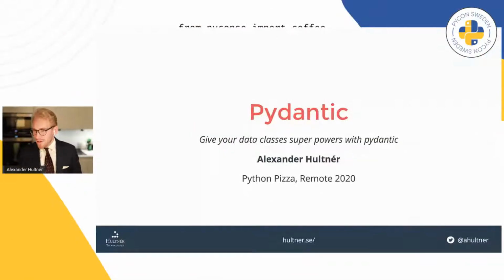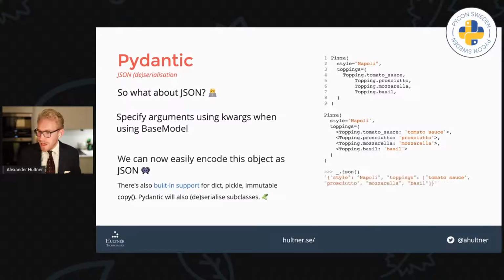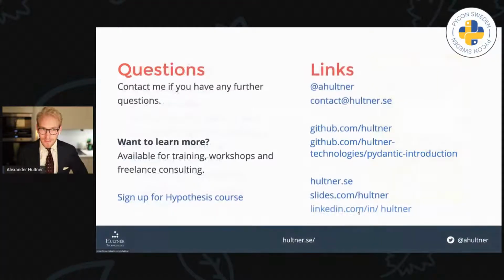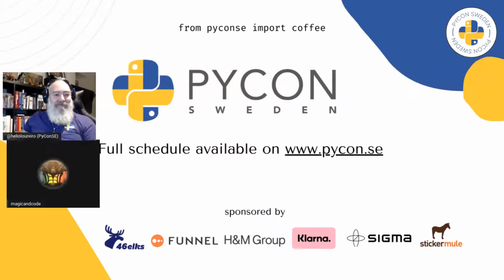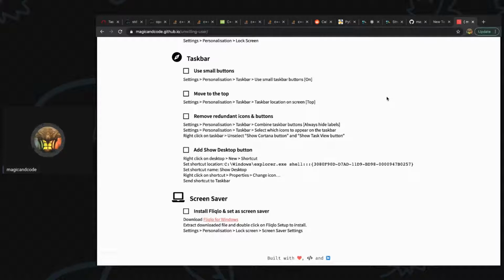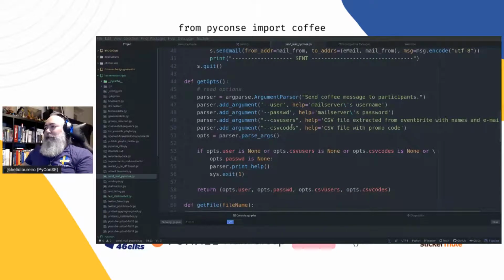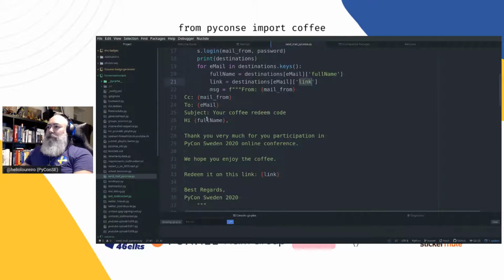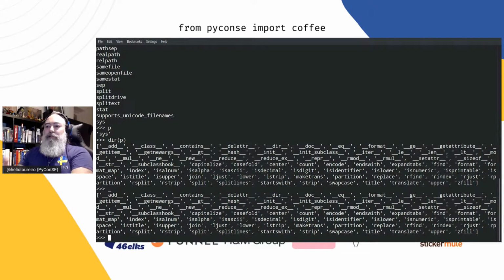Workshop: Lightning talks day 2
5 minutes, first come, first served.